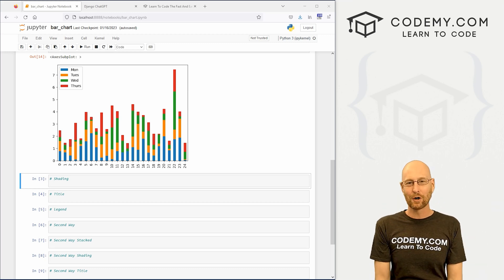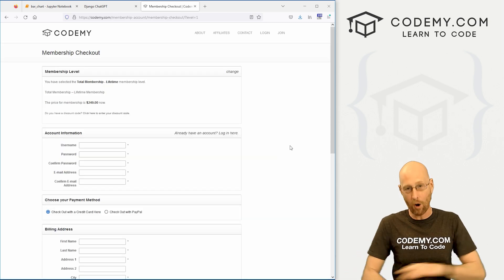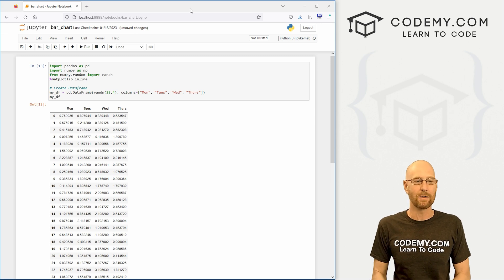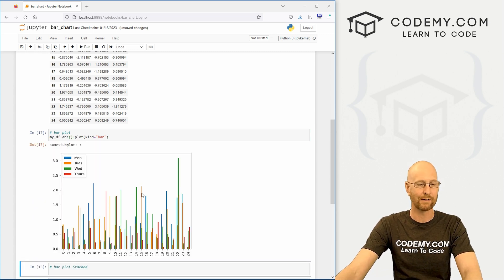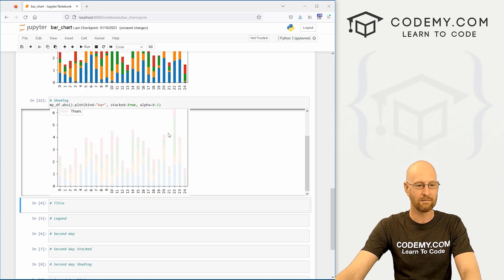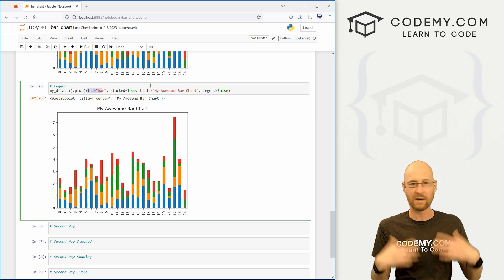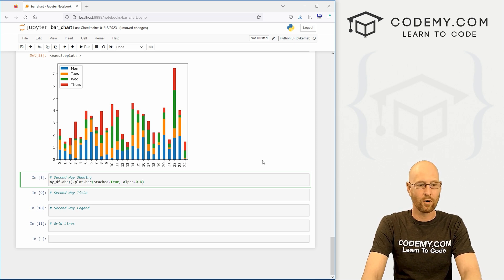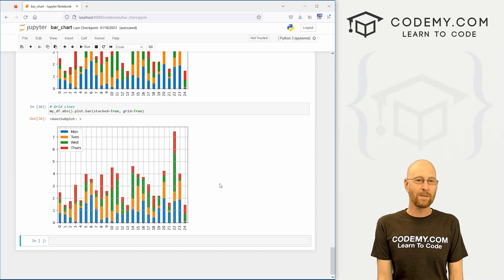Bar Charts With Matplotlib - Pandas For Machine Learning 20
In this video I'll show you how to create bar charts with Pandas, Matplotlib, and Python.

Bar charts are super fun, they're the bariest charts you can use!

I'll show you how to create them, stack them, add shading, add a title, add or remove a legend, and more.

Timecodes

0:00​​ - Introduction
2:18 - Create A Bar Chart
2:44 - Set The Absolute Value
2:55 - Stack The Bars
3:20 - Add Gridlines
3:29 - Set Shading
3:59 - Add A Title
4:08 - Add Remove Legend
4:30 - Second Method For Bar Charts
5:29 - Stack Bars
5:35 - Set The Shading
5:42 - Set Title and Legend
6:09 - Add Grid Lines
6:17 - Conclusion